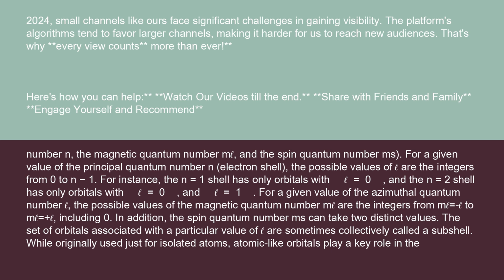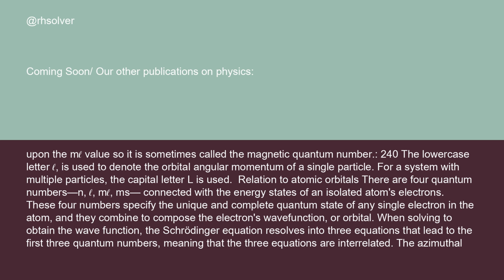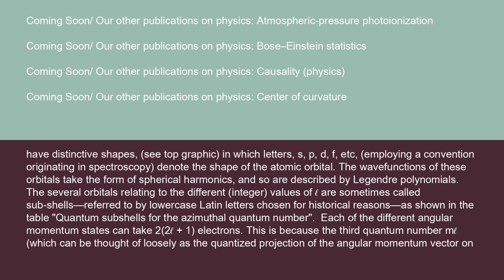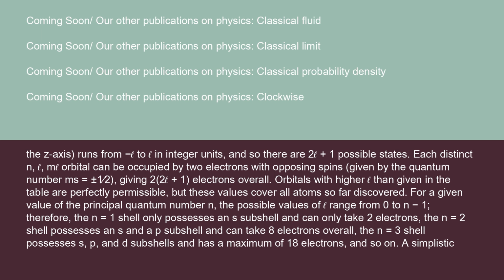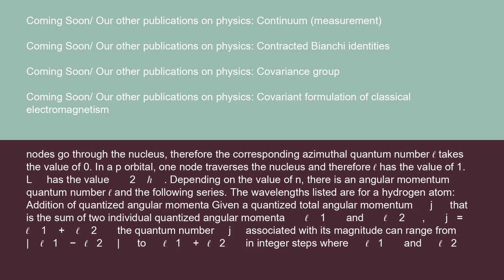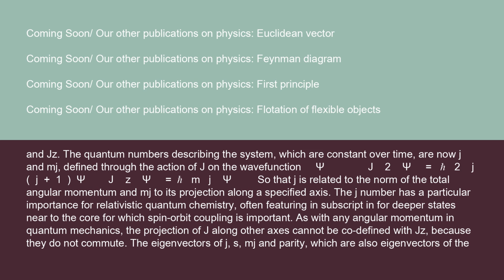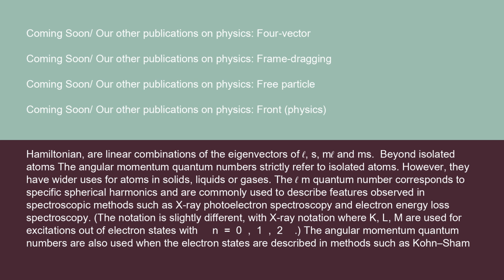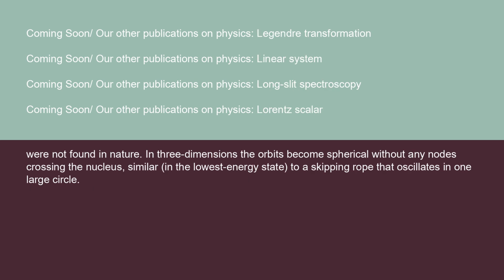Physics Azimuthal quantum number 15 10 24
Trending Keywords in India:
Celta Vigo vs Real Madrid
Sarfaraz Khan
India A vs Pakistan A
Premier League
Rishabh Pant
Karwa Chauth
IND vs PAK
F1
Bundesliga
Inter Miami
Arsenal
Abhishek Bachchan
Ozempic
Vikash Yadav
India vs New Zealand Live Score
New Zealand Women vs West Indies Women
Virat Kohli
Rohit Sharma
Infosys Results
UGC

Trending Keywords in the USA:
Alabama vs Tennessee
Nebraska football
Miami football
Texas vs Georgia
Francis Ngannou
Real Madrid
Auburn football
Arsenal
South Carolina vs Oklahoma
Colorado vs Arizona
Michigan vs Illinois
Manchester United
MLS
Tottenham vs West Ham
Missouri football
Notre Dame vs Georgia Tech
Inter Miami
LSU vs Arkansas
Quincy Olivari